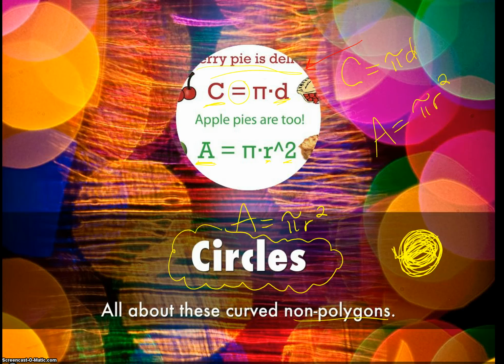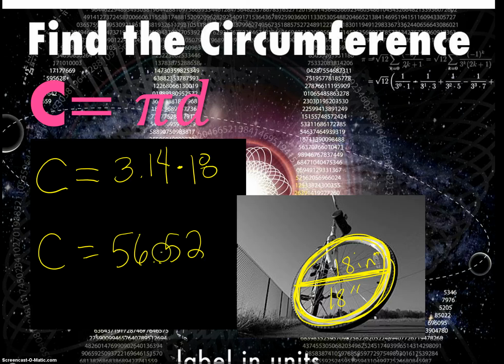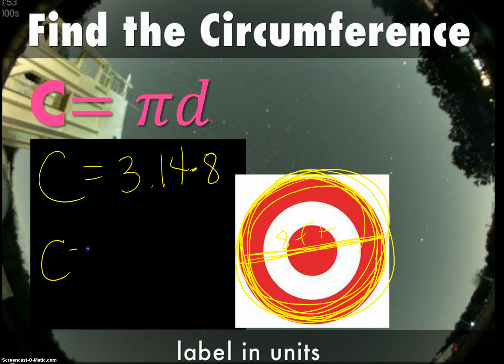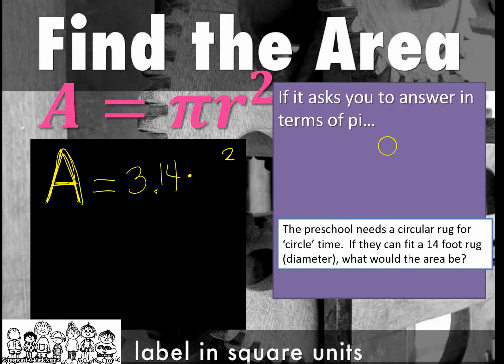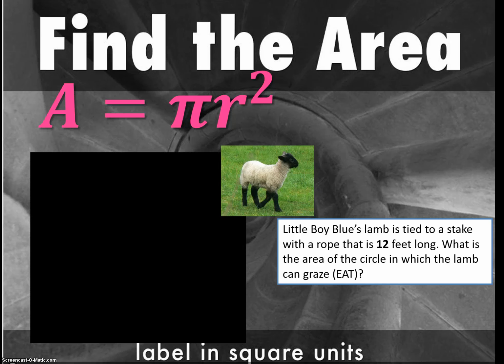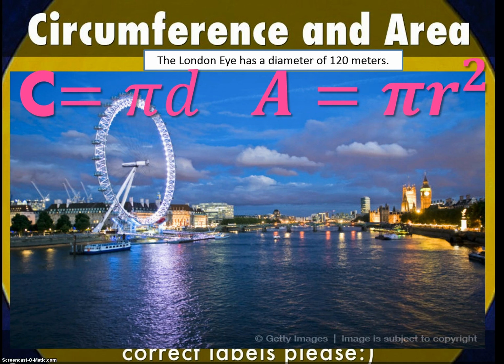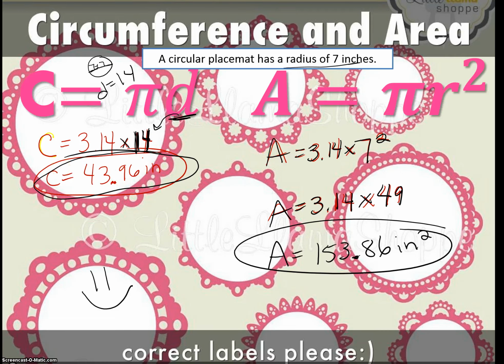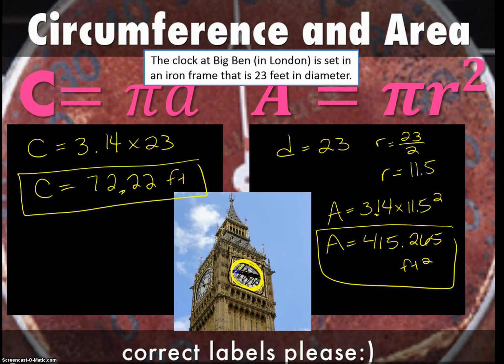Circles Circumference and Area Video